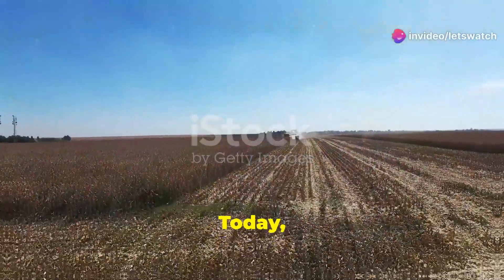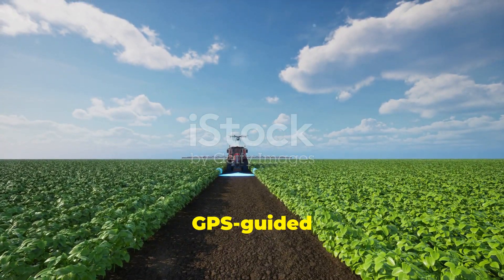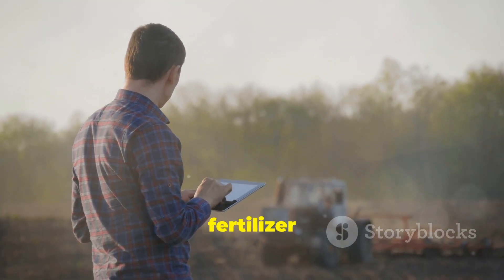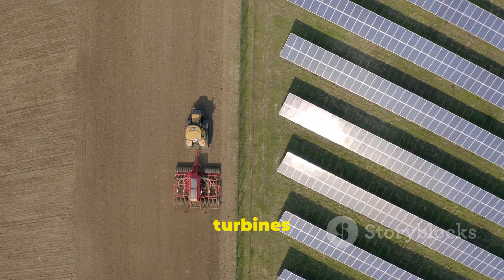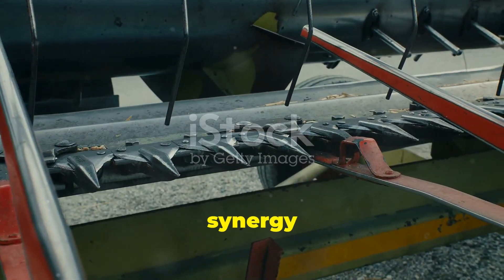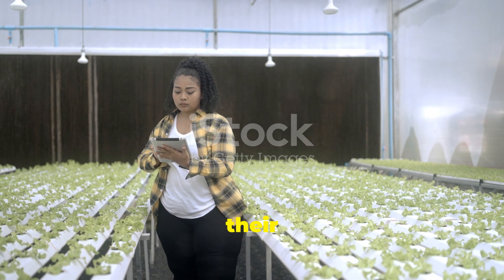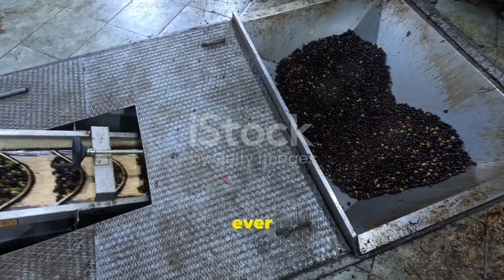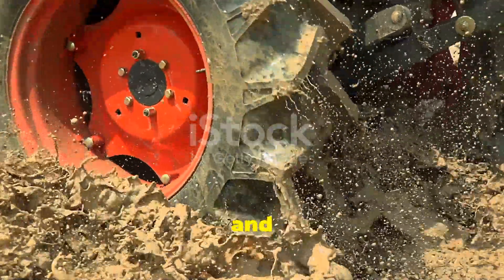A quick insight into the world of Farm Machinery and Power Engineering